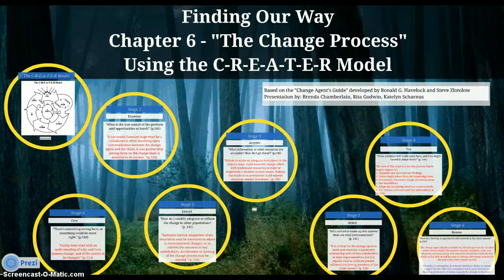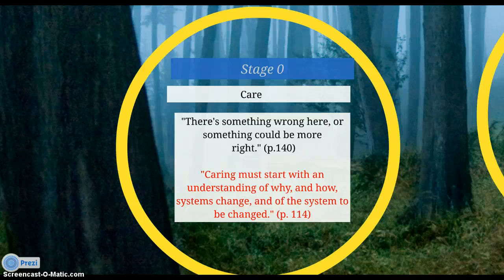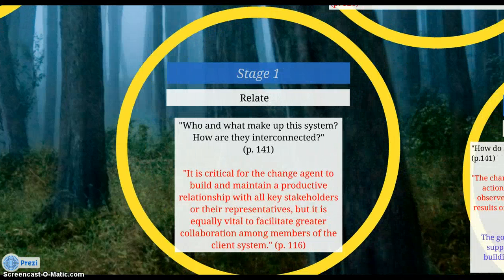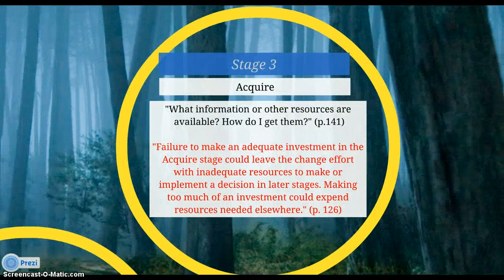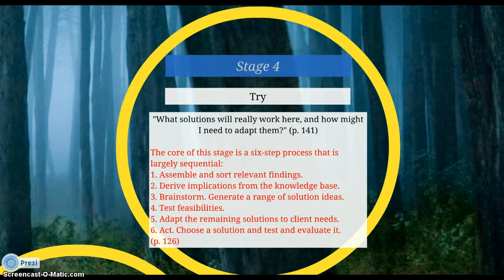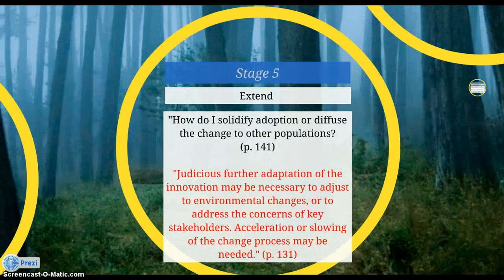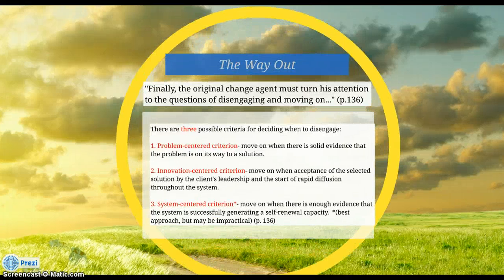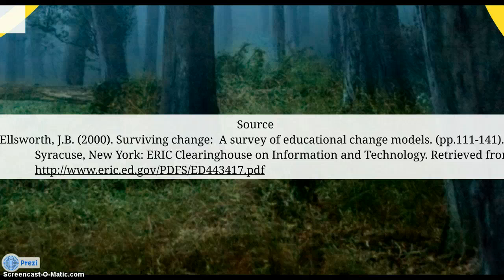The Change Process